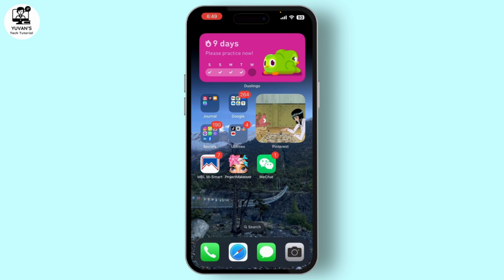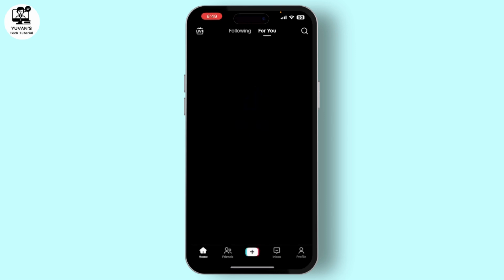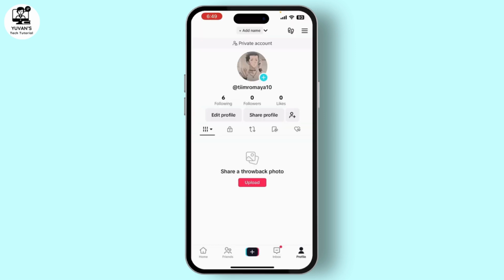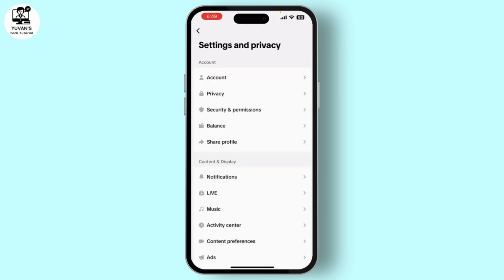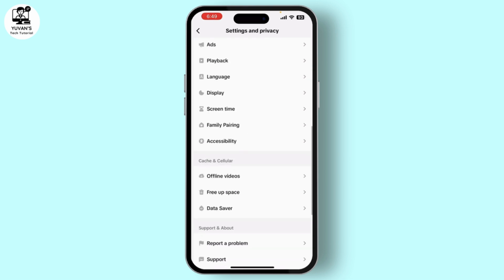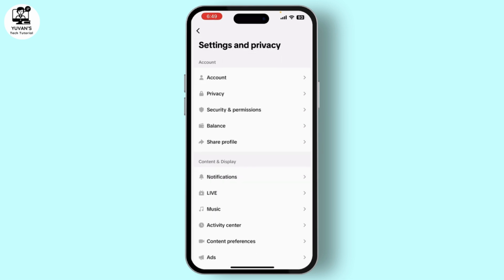How to Fix TikTok Cash on Delivery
Quick Tutorial on How to Fix TikTok Cash on Delivery. Easily Learn Why is my cash on delivery in TikTok not available with the help of this tutorial.

Having trouble using Cash on Delivery (COD) on TikTok? You're not alone! This video from @YuvansTechTutorial  will walk you through troubleshooting common COD issues and getting your orders paid for the way you want.

00:00:00 - Introduction
Learn how to fix cash on delivery issues on TikTok.

00:00:10 - Common Issues
Identify common issues with cash on delivery on TikTok.

00:00:30 - Verify Address Details
Open TikTok, access settings, navigate to manage account, and update address details if needed.

00:00:59 - Check Payment Method
Ensure your payment method is set up correctly and active in TikTok settings.

00:01:30 - Conclusion
You should now be able to resolve cash on delivery issues on TikTok.

00:01:37 - End